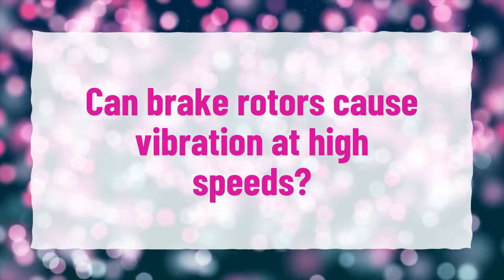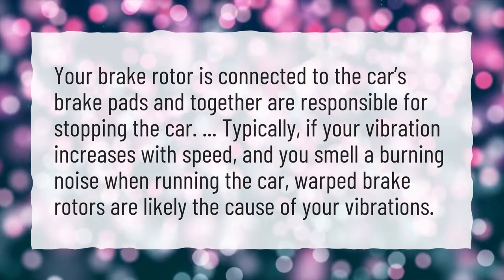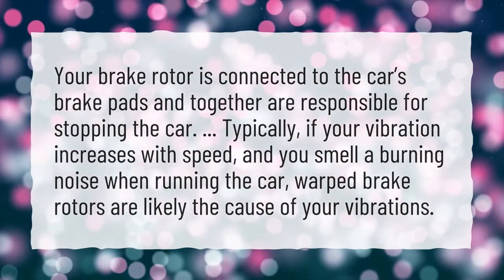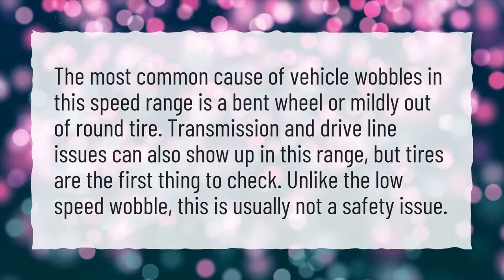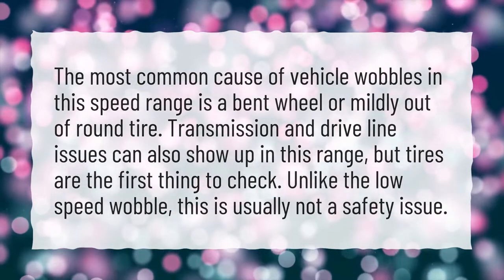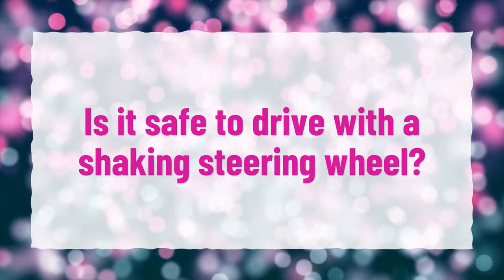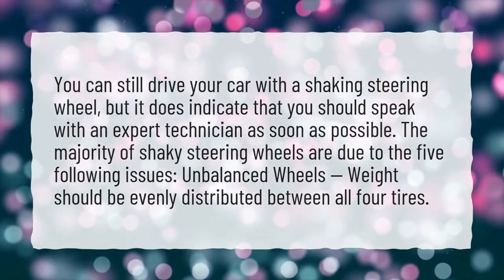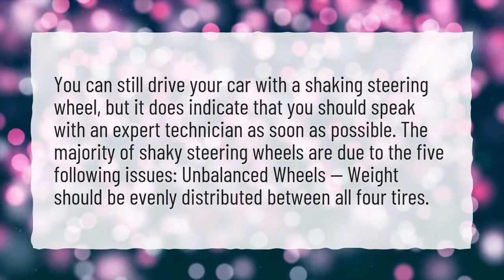Can brake rotors cause vibration at high speeds?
More About Steering Wheel Shakes When Braking At High Speeds • Can brake rotors cause vibration at high speeds?